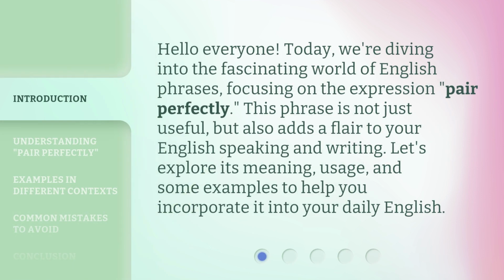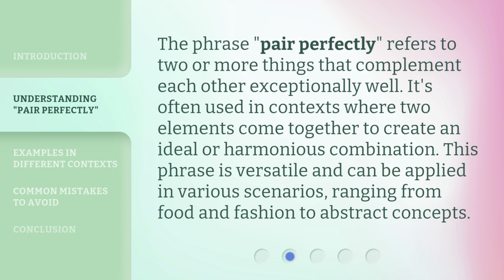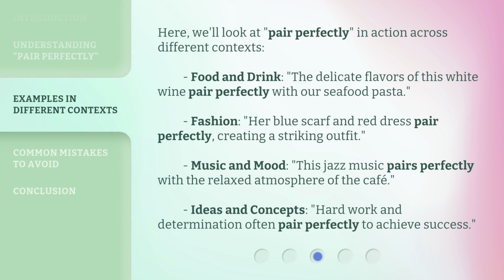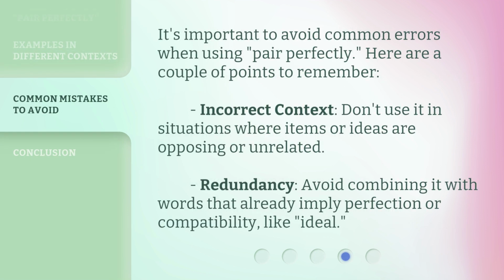Pair Perfectly: Mastering the Art of English Phrasing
00:00 • Introduction - Pair Perfectly: Mastering the Art of English Phrasing
00:31 • Understanding "Pair Perfectly"
00:57 • Examples in Different Contexts
01:32 • Common Mistakes to Avoid